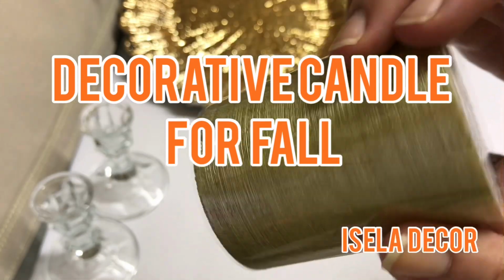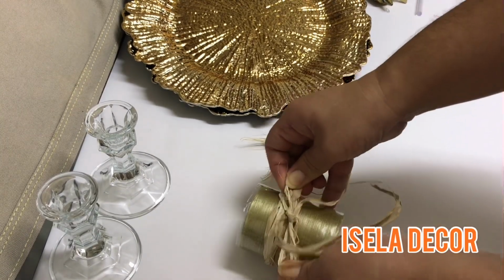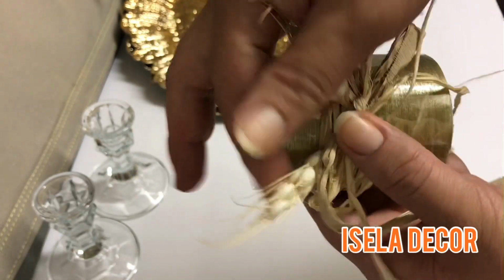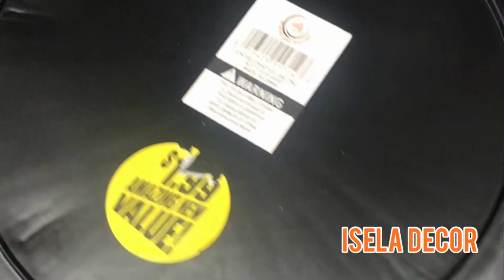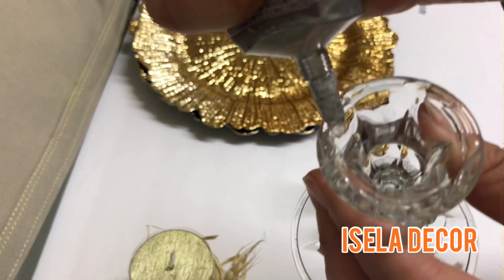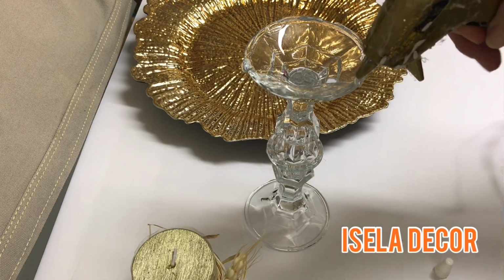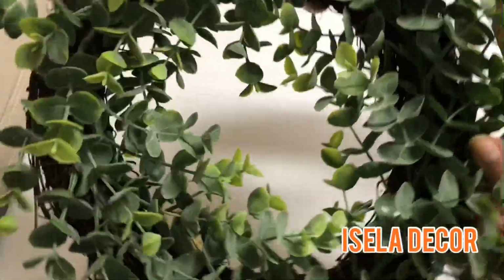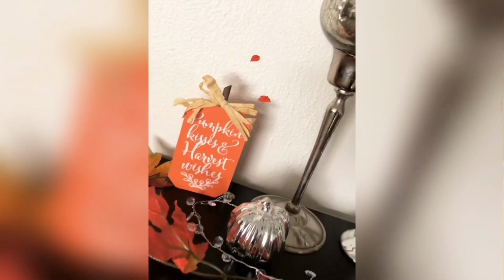3 DIY’s Fall Decor all made from DOLLAR TREE and 99 CENT STORE ONLY🍁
Tutorial on how to make 3 fall decor items and how to style them.